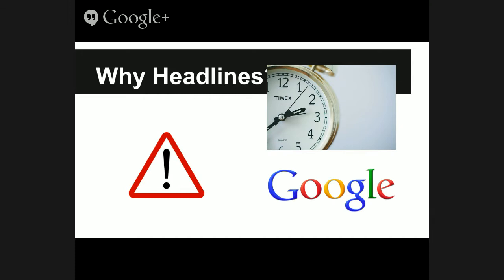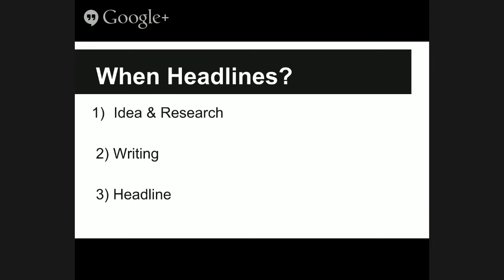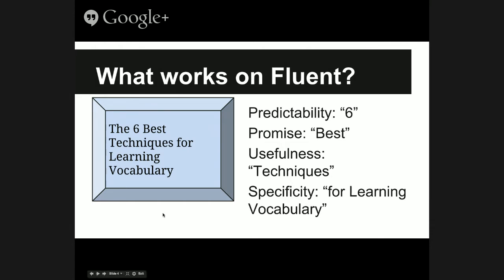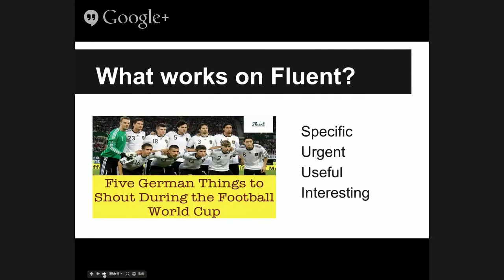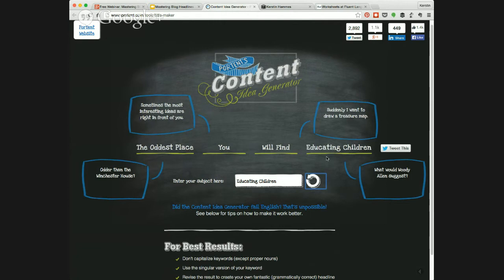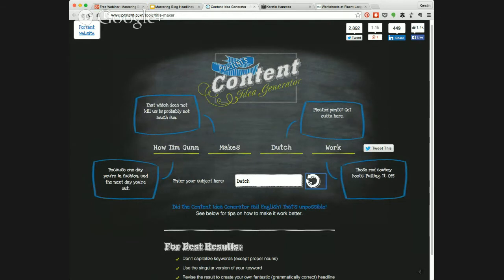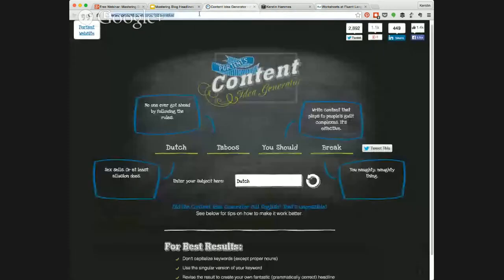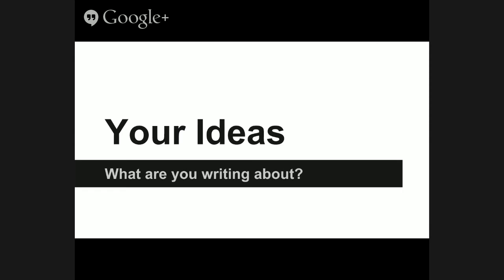Free Webinar: Mastering Blog Headlines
It's important for Bloggers to know how to write an effective and interesting headline. Without that killer headline, your content can be forgotten so much more quickly. We don't want that!

Join me on this 30 Minute Bitesize Session where we'll go straight to analyzing what works and how you can make it work for you. Ask me Anything in this Free session.